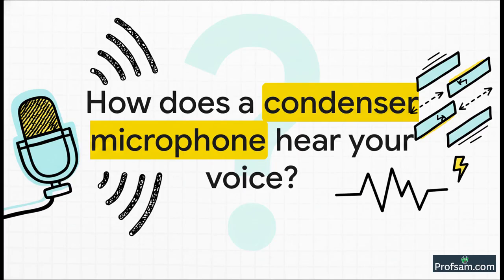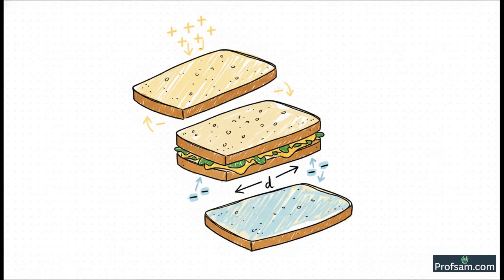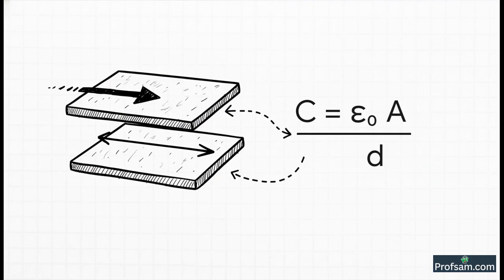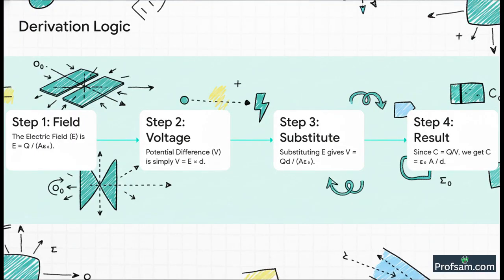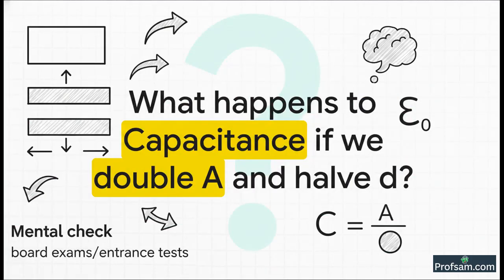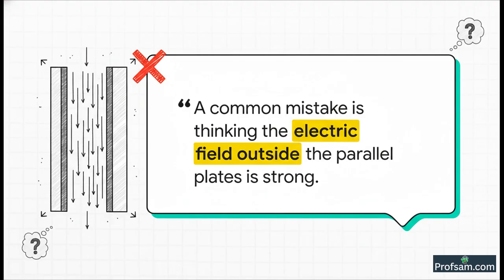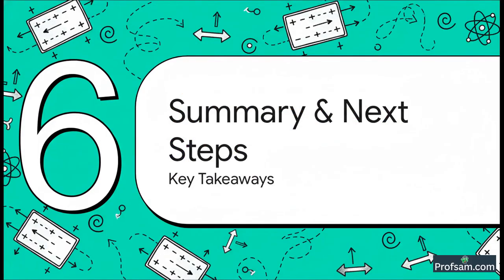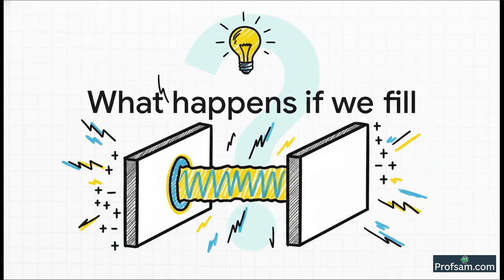Unit 2 – The Parallel Plate Capacitor | CBSE 12th Physics (English) | The 5-Minute Teacher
This video lesson explains Unit 2 – The Parallel Plate Capacitor for CBSE Class 12 Physics (English), using The 5-Minute Teacher approach for quick clarity.

In this lesson, you will understand:
• the working principle of a parallel plate capacitor
• the factors affecting the capacitance of a parallel plate capacitor
• the applications of parallel plate capacitors in real-life situations